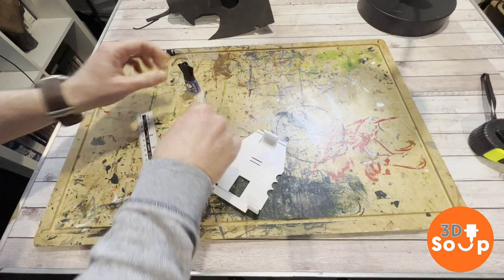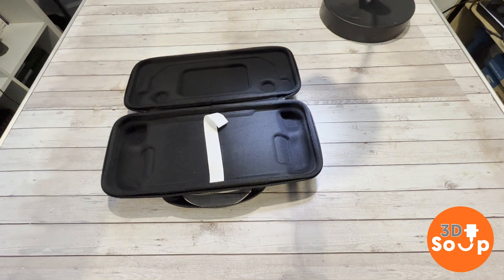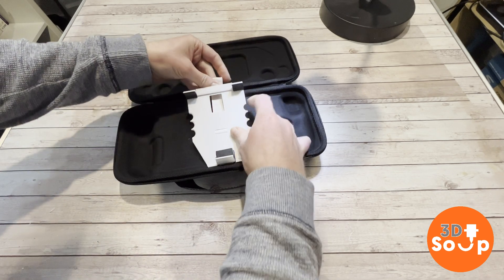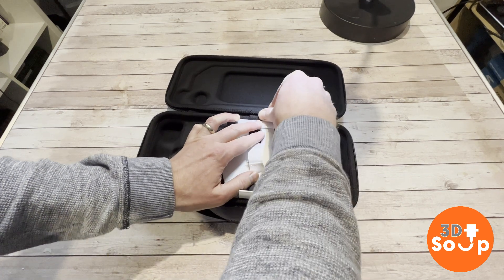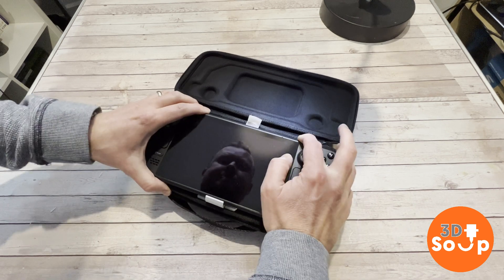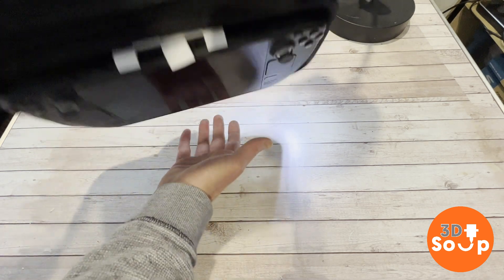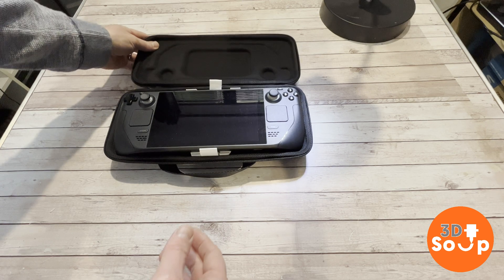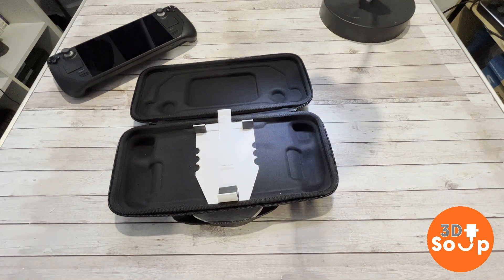Steam Deck Lifesaver drop protecter 3D print on Creality Ender 3 S1 3D printer.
Steam Deck Lifesaver